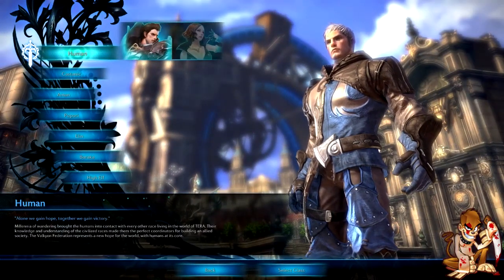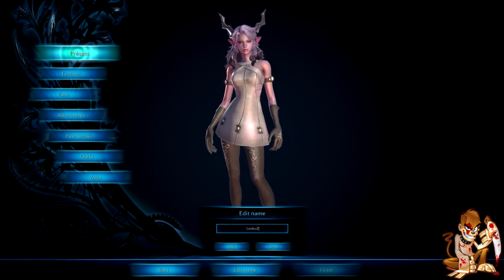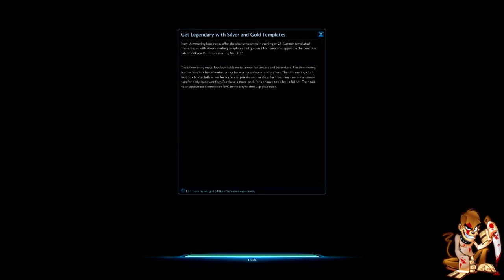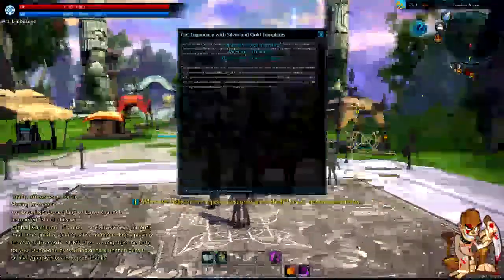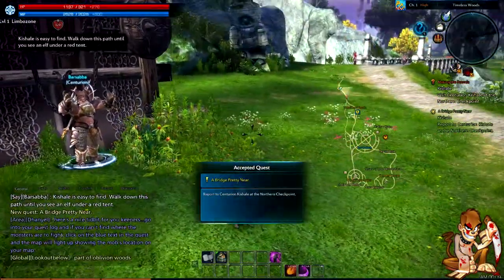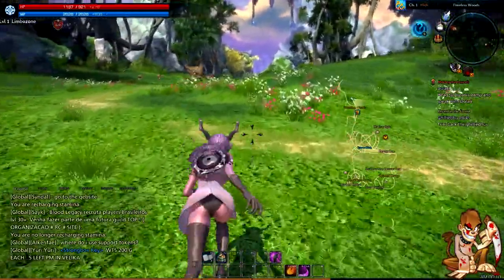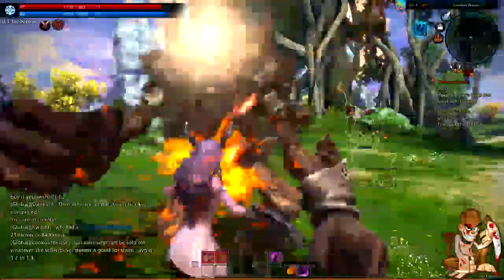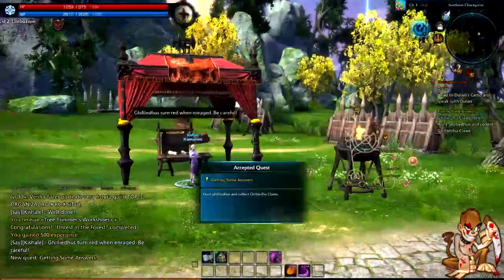Free To Play Showcase - TERA Online : Tera Rising Gameplay - TERA Goes Free-To-Play!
TERA Online : Tera Gameplay - TERA Goes Free-To-Play!

Come Play tera Rising With me

Download Tera From

What Is TERA?
A New Breed of MMO
TERA takes the fight beyond whack-a-mole monotony with enhanced aiming, dodging, and tactical timing to create intense and rewarding combat. Unlike other MMOs, you can use your controller or keyboard and mouse to control the action like never before. With all the depth you expect from a traditional MMO, plus the intense gratification of action combat, TERA changes all the rules.

True Action Combat
Experience an Action MMO beyond "point and click" where skill, position, timing, and aim determine success in combat.

Vast Fantasy World
Play seven character races and eight classes. Battle hundreds of monsters throughout 80+ zones and embark on thousands of quests in a game world rich in history and lore.

Epic Monster Battles
Advanced enemy AI and enormous bosses deliver a more intense and engaging combat experience.

Stunning Graphics
Explore a world filled with breathtaking visuals powered by Unreal Engine 3.

Choice of Control
Play with mouse and keyboard or your favorite PC-compatible console controller.

Vibrant Online Community
In a faction-free world, all players can impact the community as well as the social, political, and economic structures of TERA.

Caiman egg thieves are dropping bronze, silver, and golden eggs in the world of TERA from Thursday, March 28 at 11:00 a.m. PDT through Monday, April 1 at 1:00 p.m. PDT. Find a caiman in the world and defeat it to get your special Easter egg! Eggs contain a variety of goodies like scrolls, masterwork alkahests, and even strongbox keys.

Even better, each day you'll automatically get a trio of bronze, silver, and golden eggs—just for logging in! You can only get one trio of eggs per account, but you can gather more by seeking out the egg thieves.

Download Tera From